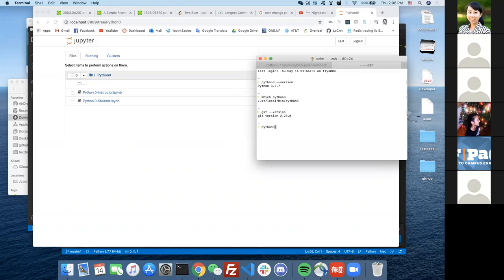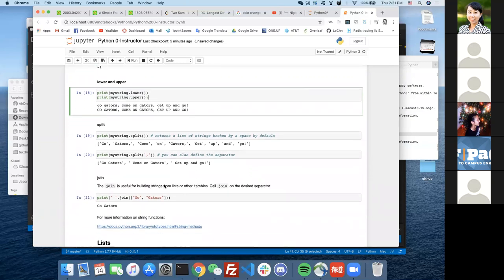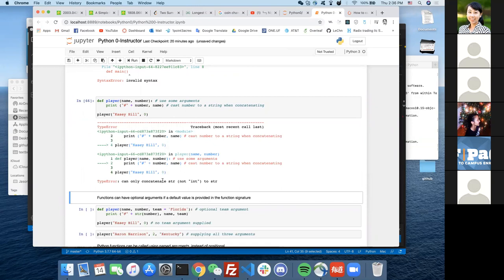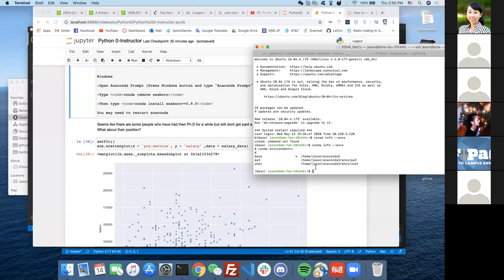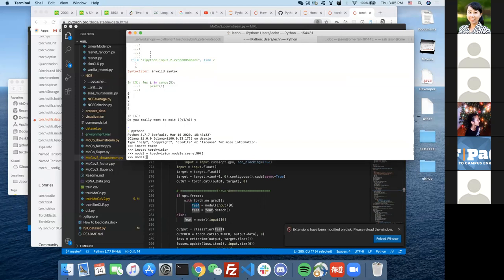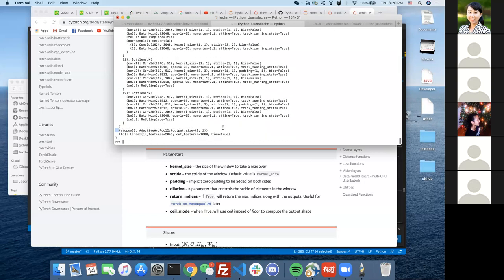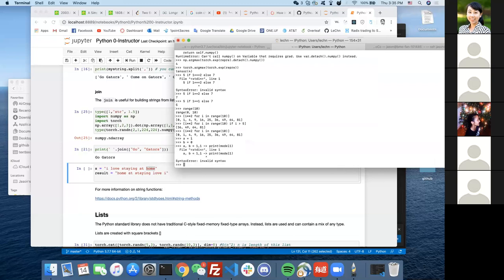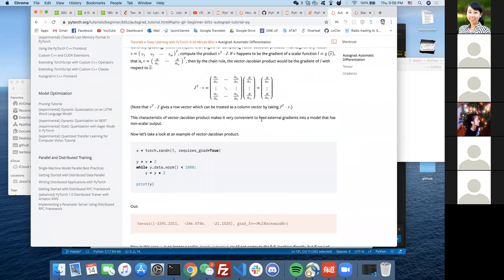Python/PyTorch Intro Tutorial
Hi enjoy ^^

Credits to UF DSI for Source Code @ and UFBME for recording